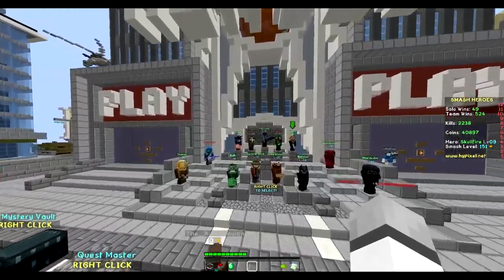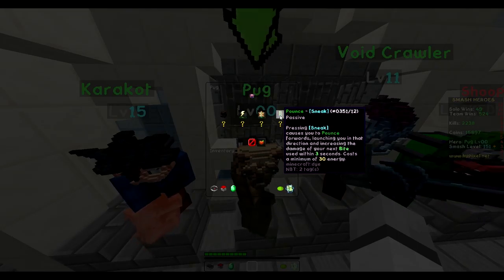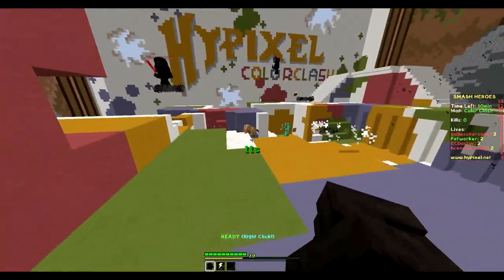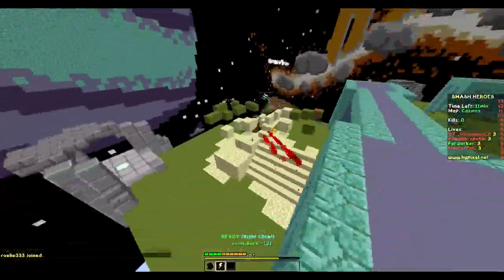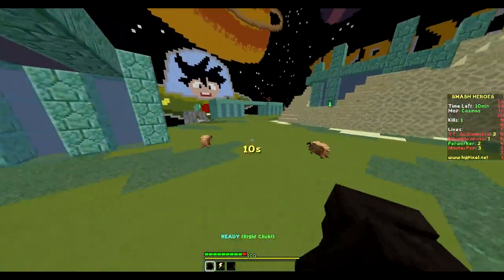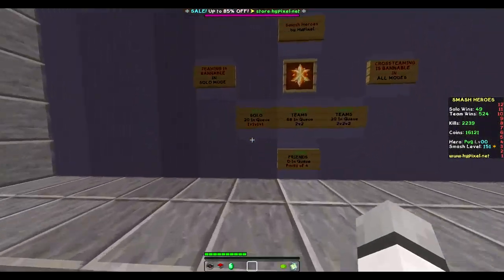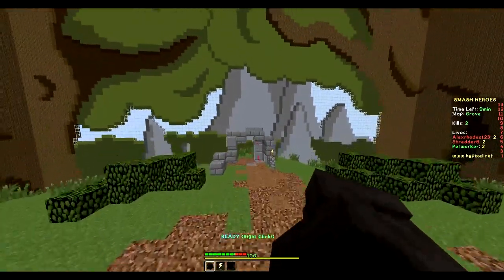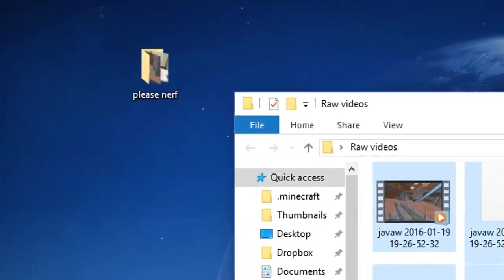[New Class] Pug Gameplay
this class is complete shit